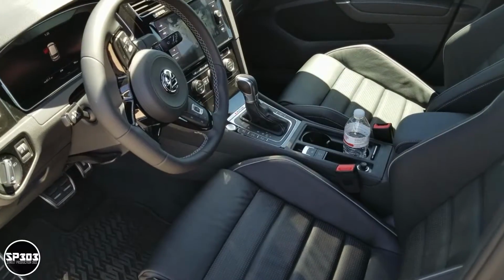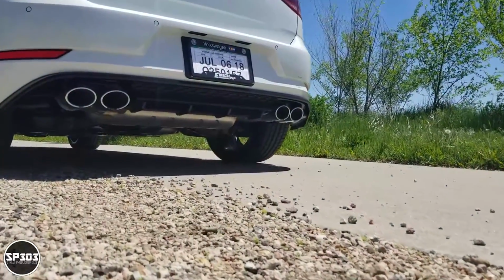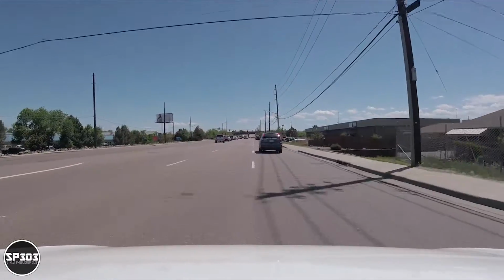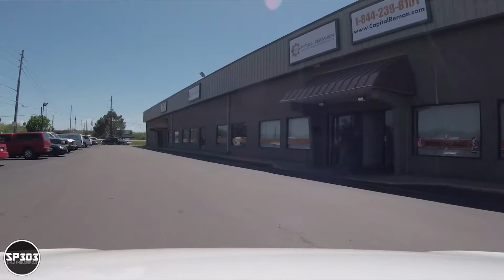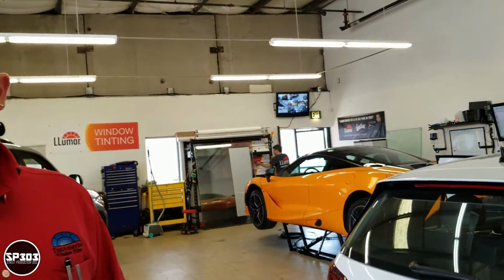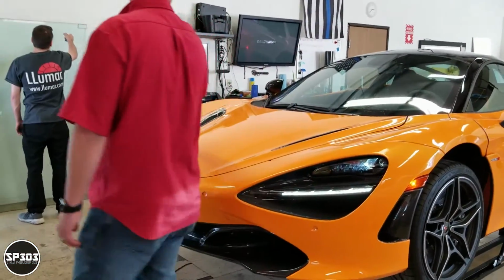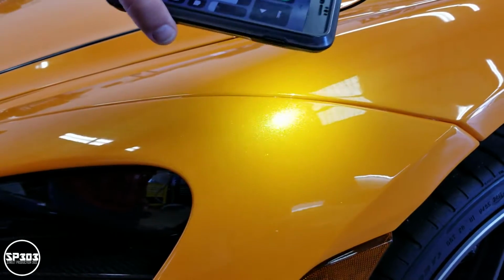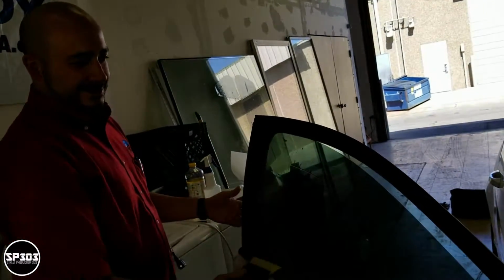2018 Volkswagen Golf R Review | Gets Window Tint Installed At DeCo Tint PPF Wrap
Give my friend Brodie a call if you need any work done on your ride!

DeCo Tint PPF Wrap, A Tint America Company
4700 W 60th Ave Unit 3, Arvada, CO 80003

2018 Volkswagen Golf R Review | Gets Window Tint Installed At DeCo Tint PPF Wrap

I had the privilege to drive and review my friends brand new 2018 Volkswagen Golf R. This is officially my first car review and yes, they will improve and get better.

VEHICLE TYPE: front-engine, all-wheel-drive, 5-passenger, 4-door hatchback

PRICE AS TESTED: $40,635 (base price: $40,635)

ENGINE TYPE: turbocharged and intercooled DOHC 16-valve inline-4, iron block and aluminum head, direct fuel injection

DISPLACEMENT: 121 cu in, 1984 cc
POWER: 292 hp @ 5400 rpm
TORQUE: 280 lb-ft @ 1800 rpm

DIMENSIONS:
LENGTH: 168.3 in
WIDTH: 70.8 in HEIGHT: 56.5 in
PASSENGER VOLUME: 93 cu ft
CARGO VOLUME: 23 cu ft
CURB WEIGHT: 3334 lb

C/D TEST RESULTS:
Zero to 60 mph: 4.8 sec
Zero to 100 mph: 12.1 sec
Zero to 130 mph: 22.6 sec
Rolling start, 5-60 mph: 5.9 sec
Top gear, 30-50 mph: 9.1 sec
Top gear, 50-70 mph: 6.7 sec
Standing ¼-mile: 13.4 sec @ 104 mph
Top speed (governor limited, C/D est): 150 mph
Braking, 70-0 mph: 159 ft
Roadholding, 300-ft-dia skidpad: 0.95 g

C/D FUEL ECONOMY:
Observed: 23 mpg

EPA FUEL ECONOMY:
Combined/city/highway: 24/21/29 mpg